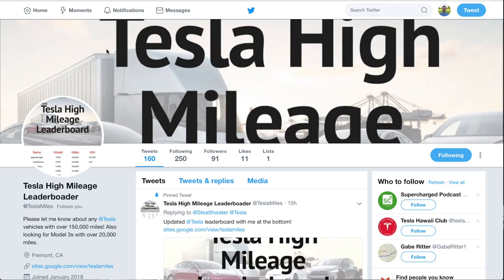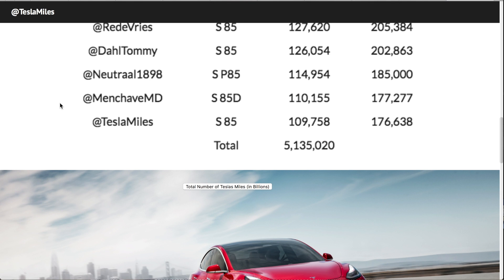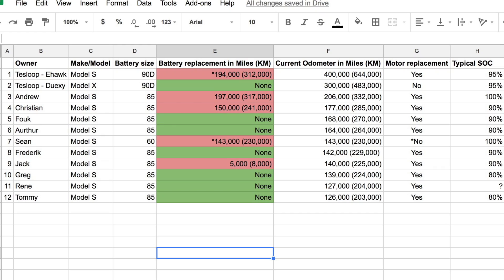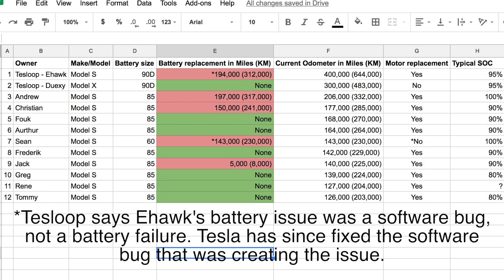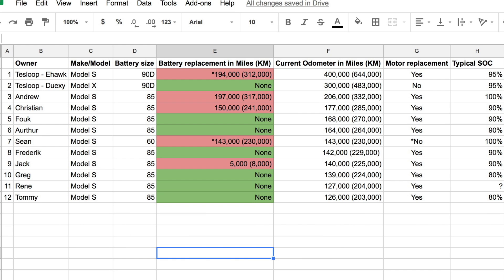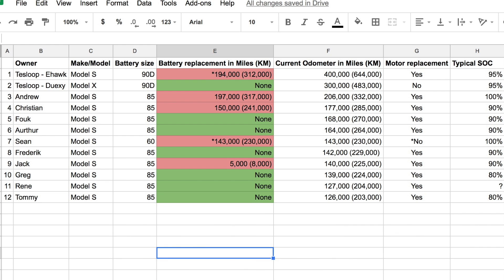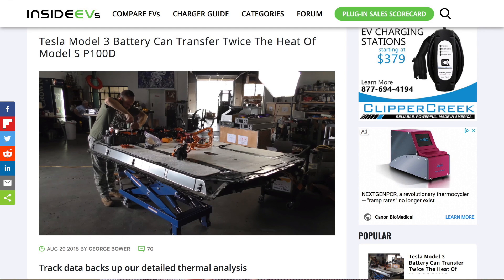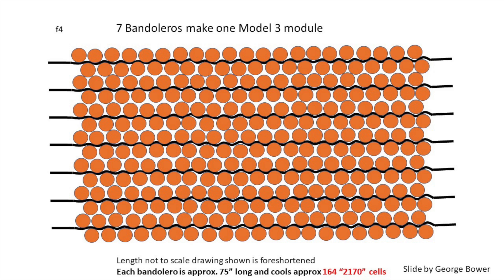How long will a Tesla battery pack last? Pt 1/4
How long will a Tesla battery pack last? Pt  1

Owners can give five friends free, unlimited Supercharging with the purchase of a new Model S, Model X or Model 3 Performance. After September 16, 2018, full unlimited Supercharging will go away and owners will be able to give friends one year of unlimited Supercharging.